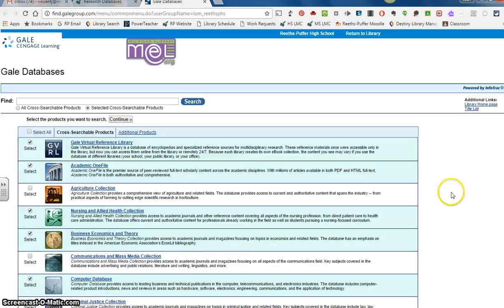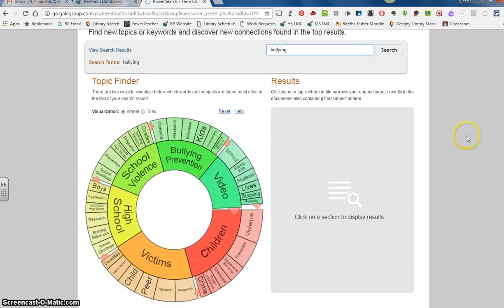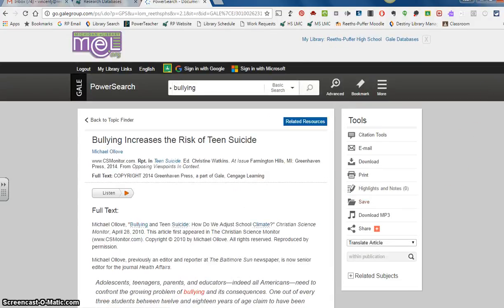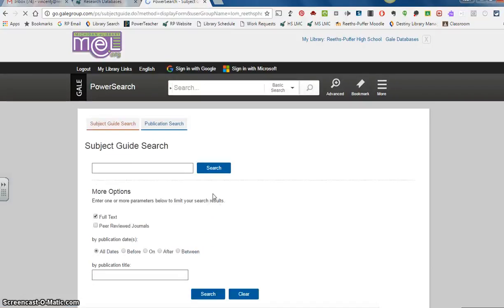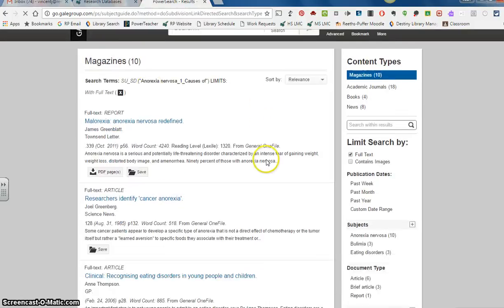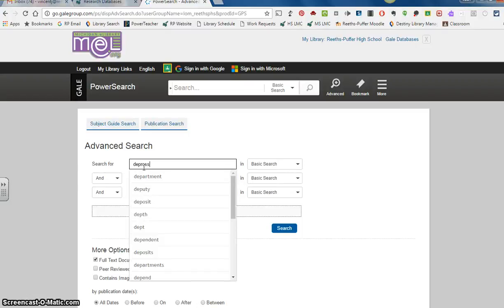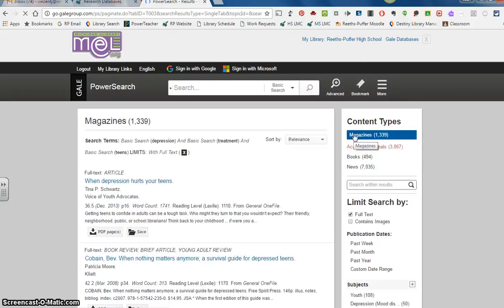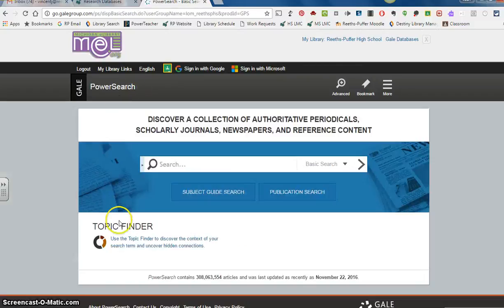InfoTrac Collection Updated